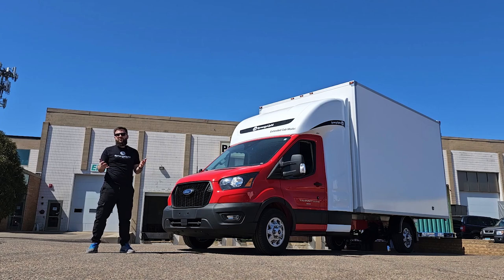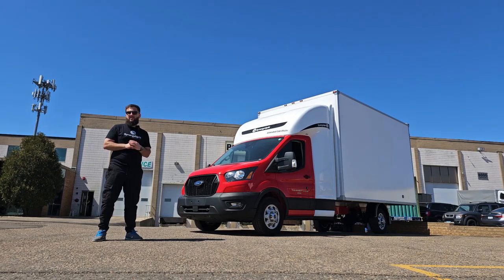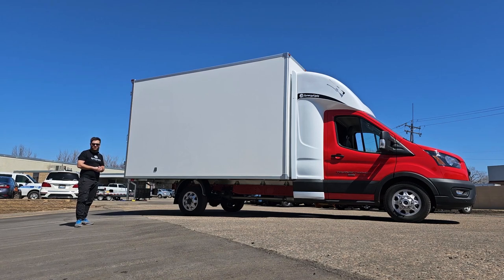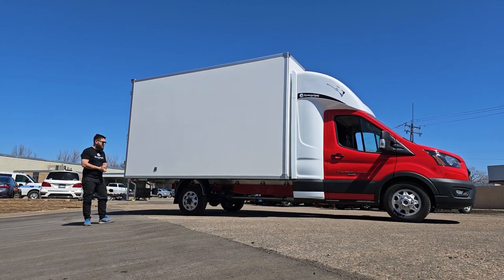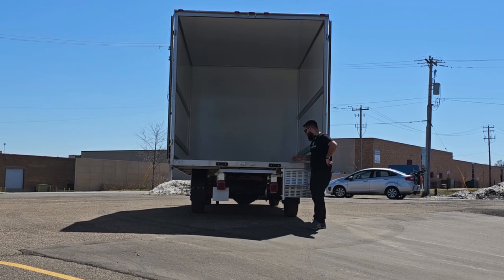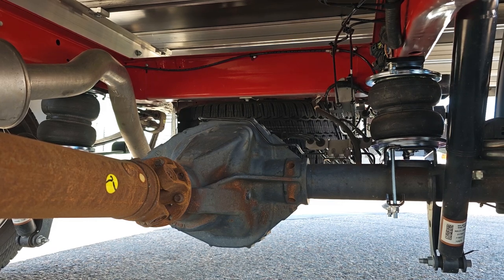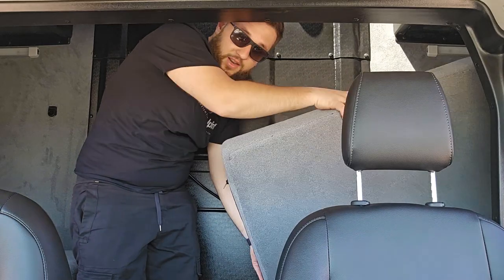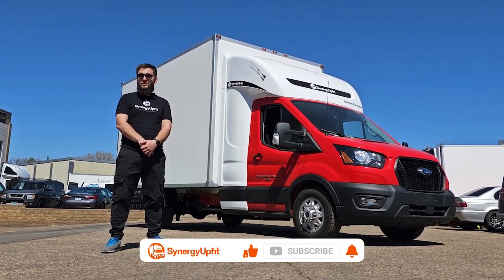Lady In Red: Ford Box Truck with Extended Cab Sleeper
Hi  viewer!
Welcome back on Synergy Upfit Youtube Channel.
In this video we will review a Red Color 2023 Ford Transit CA 178" WB SRW that was custom built for one of our customers.

This was a unique truck - 178" WB Chassis with Single Rear Wheels is something we had never seen before.

Per customers request we installed a Standard White color Extended Cab Sleeper with Sunroof and Upgraded Wide Bed with Thick Memory Foam Mattress, 14' Ultralight Hard Shell Box with Swing Doors & 2 Rows of E-Tracks, Unfolding 2-Step Ladder underneath the Box and Air-Ride Suspension System

Please feel free to leave us any comments: whether it's just a general feedback, idea or requests what you want to see in the future videos or general question about our products - anything except quotes pretty much can be answered in the comments, but for pricing please contact our sales office by phone or email listed below

Office Hours: Mon - Fri, 10 Am - 5 Pm Central Time